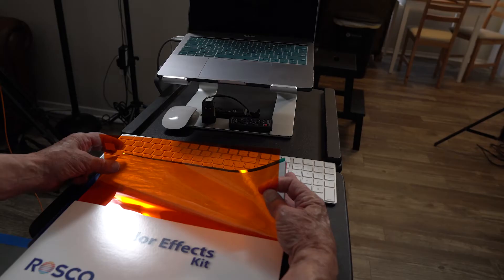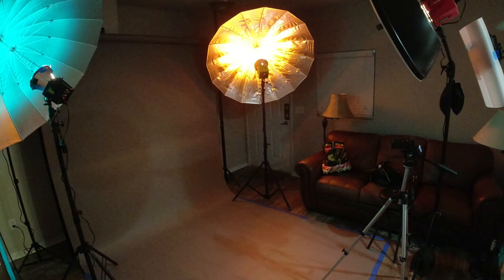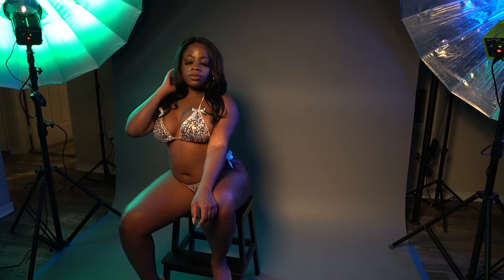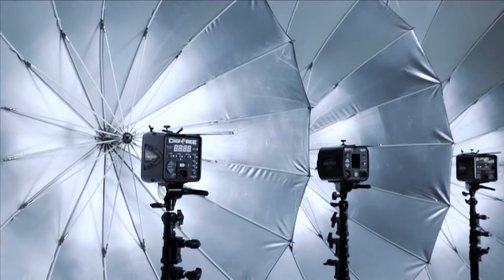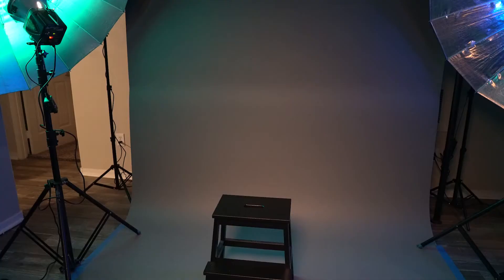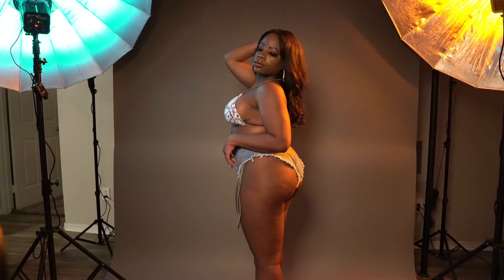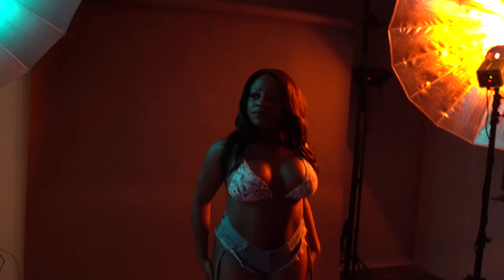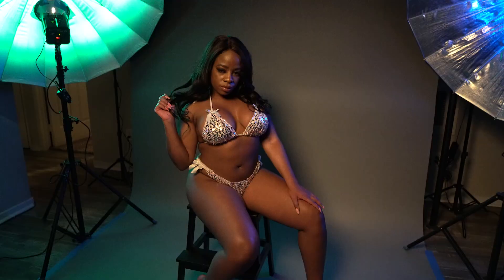Easy 3 Light Home Photography Studio Portraits Using Color Gels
In this video, I'm going to show you how to set up easy 3 light home photography studio portraits using color gels. You will learn how to select your color gels. Also, you will see how to position your light modifiers in a small space so you get the best lighting on your subject. Don't worry if you have a small space, it's going to work for you.

⏰⏰ TIMECODES ⏰⏰
0:00 Introduction

Suggested Photography Gear

Impact Deluxe Varipole Support System***
Fotoconic Pro 10 Feet/3M Aluminum Alloy 3 Section Telescopic Background Support Cross Arm Crossbar***
Manfrotto 035RL Super Clamp***
Impact Two Triple Background Hooks with Two Super clamps ***
Selens Photography Reflector Holder Stand Kit***
Godox 47 Inch Octagon Umbrella***
GODOX Octagon 120cm / 47" Umbrella Softbox Honeycomb Grid ***
Godox UB-165W 65in 165cm Parabolic Black White Reflective Umbrella***
Neewer Photo Studio 2-in-1 Light Stand 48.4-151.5 inches Adjustable Height with 85-inch Boom Arm and Sandbag***
Godox SK400II 400Ws Photo Studio Strobe***
IKEA - BEKVÄM Step stool, black***
Advantage Gripware Apple Box***
Canon EOS 5D Mark III***
Canon EF 24-70mm f/4.0L IS USM***
Manfrotto 055 Aluminum 3-Section Tripod***
Manfrotto 496RC2 Ball Head with Quick Release***
Sekonic L-308X-U Flashmate Light Meter***